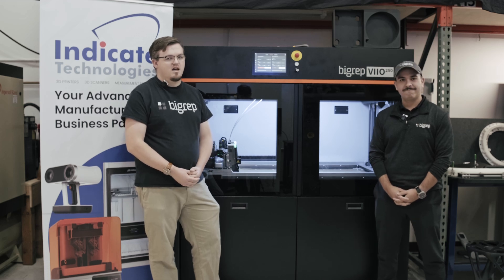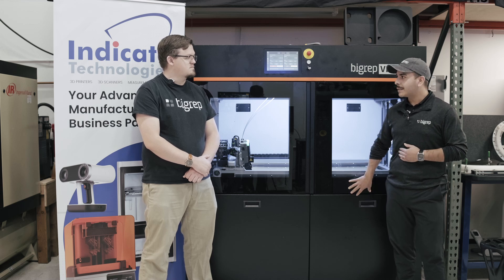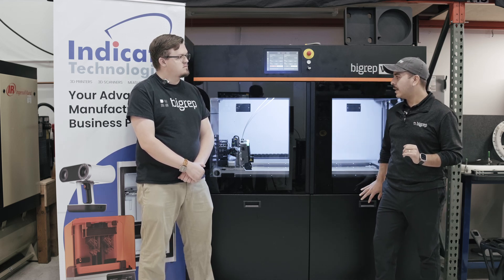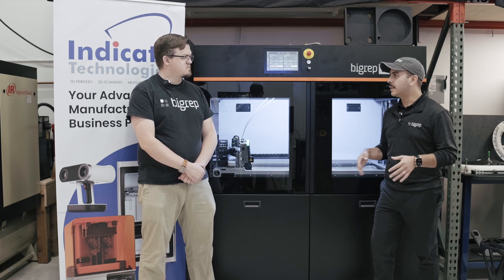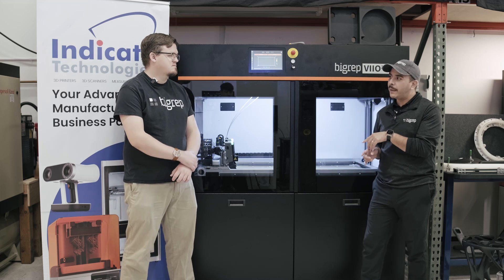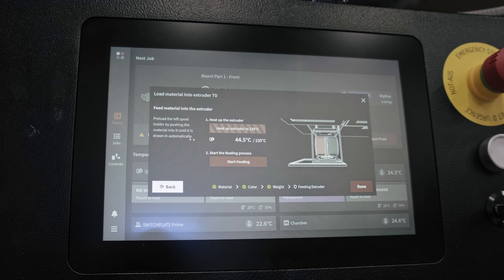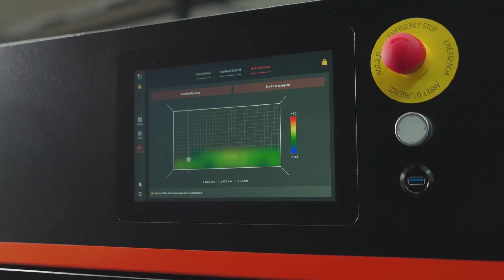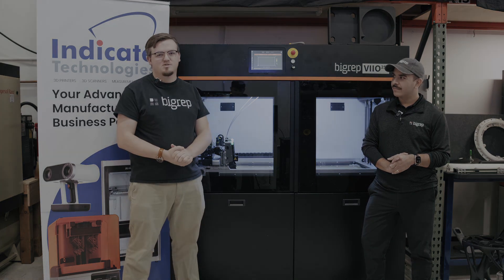Talking with BigRep about the Viio 250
In this video, Max talks to Jason, the BigRep Head of Marketing, North America about the Viio 250 and their favorite features and intricacies of BigRep's newest printer.

Indicate Technologies is your Advanced Manufacturing solutions provider.